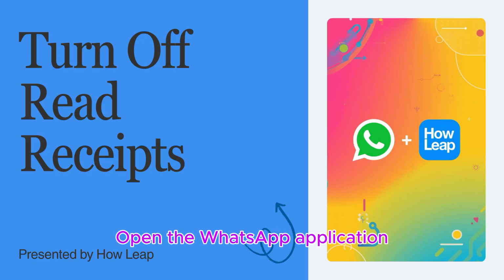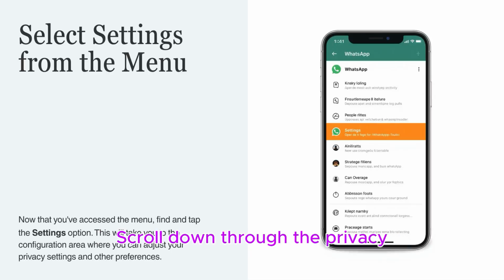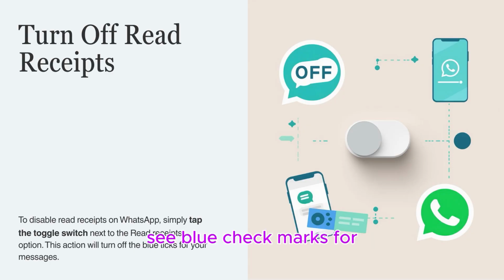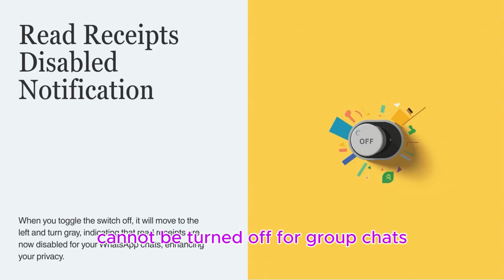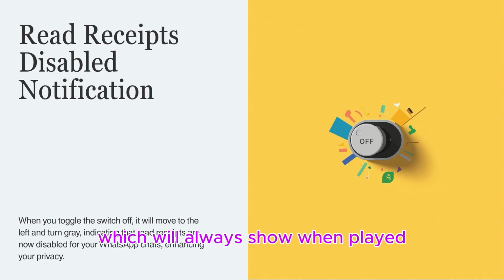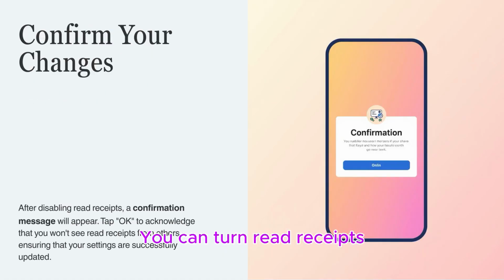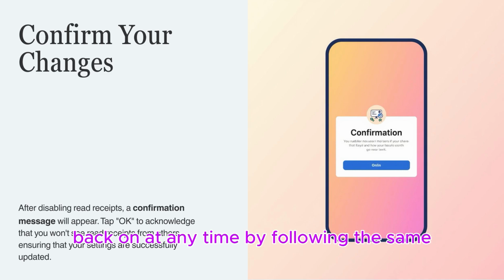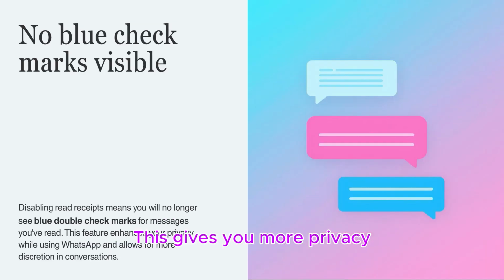How to Turn Off Read Receipts on WhatsApp?